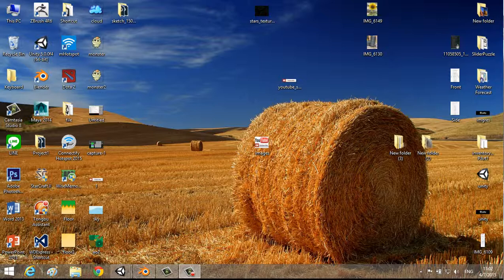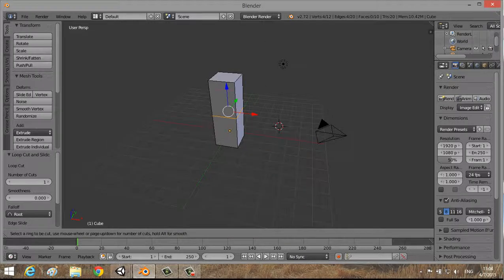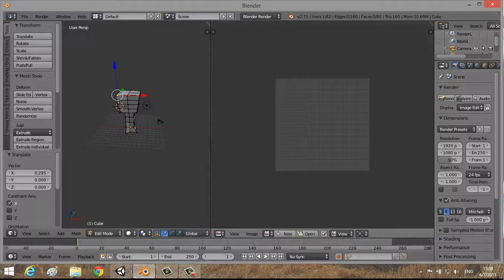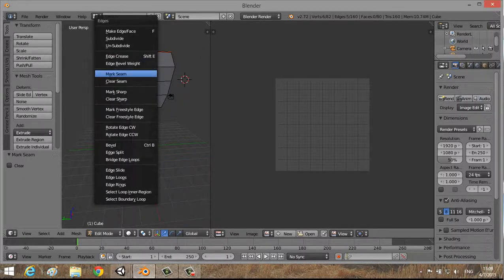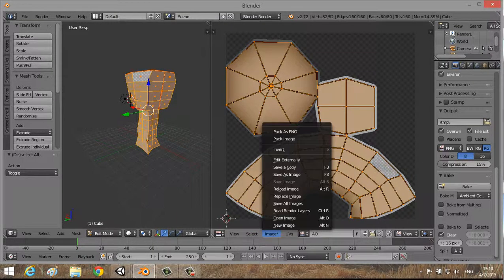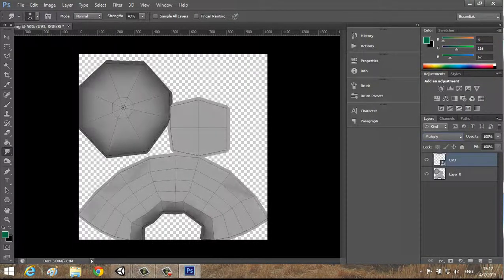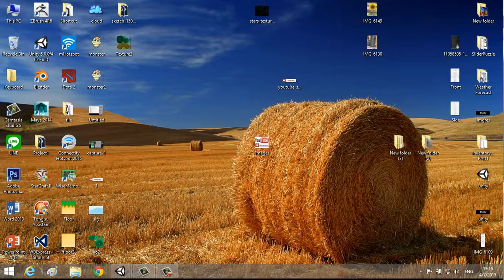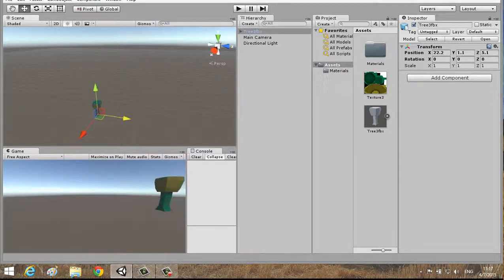Unity 5 tutorial part1 : Blender to unity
I'm So sorry about my Language.I'm not good at English